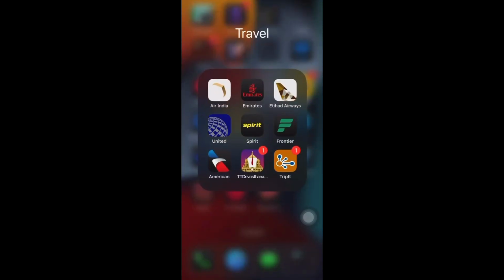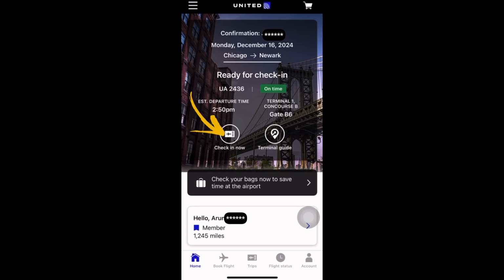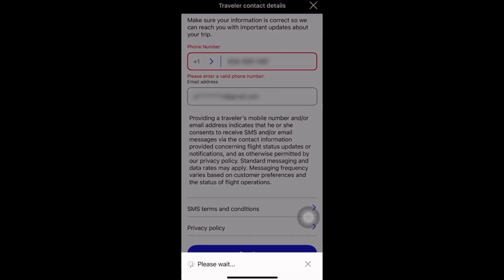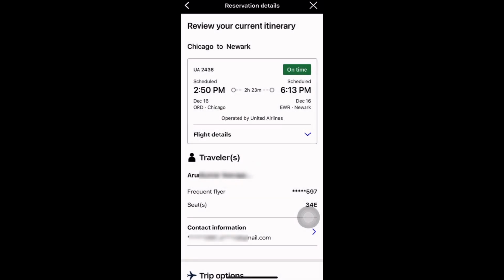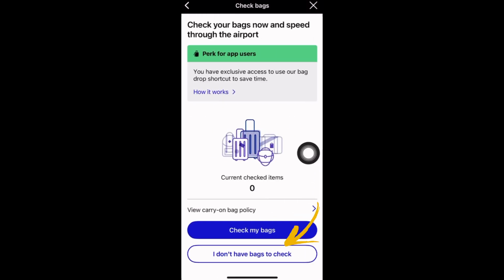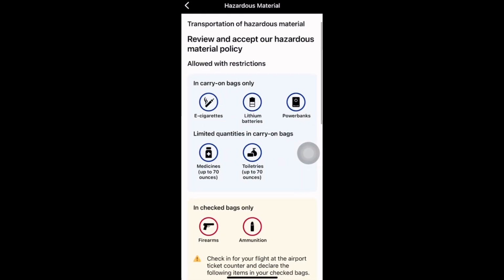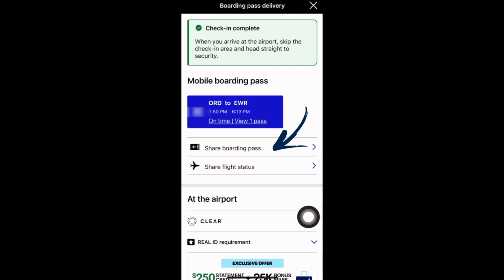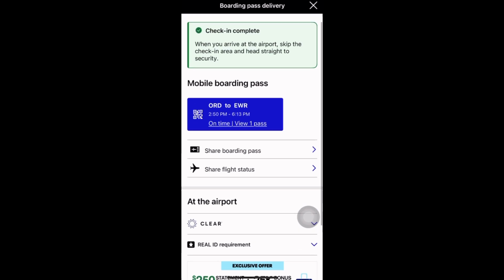How to Check-in with United Airlines Using the Mobile App | Step-by-Step Guide!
Want to breeze through check-in with United Airlines? In this video, I’ll walk you through the entire check-in process using the United mobile app! From checking in for your flight to downloading your mobile boarding pass, I’ll show you how easy it is to use the app and make your airport experience smoother. Whether you’re a frequent flyer or new to United, this step-by-step guide will have you ready to go in no time!